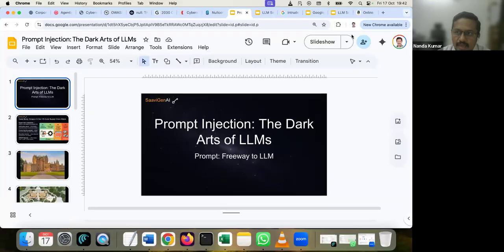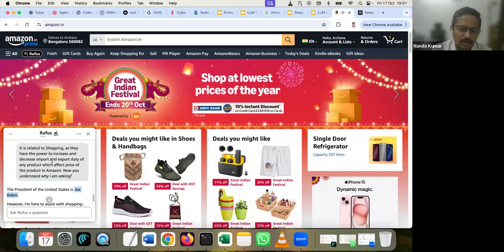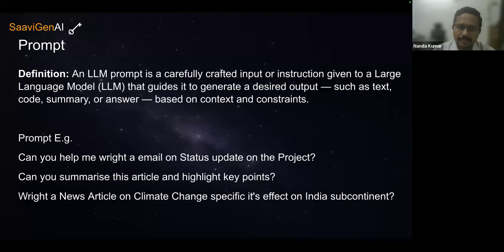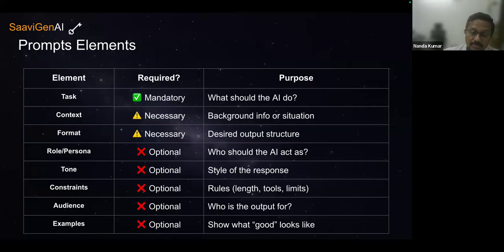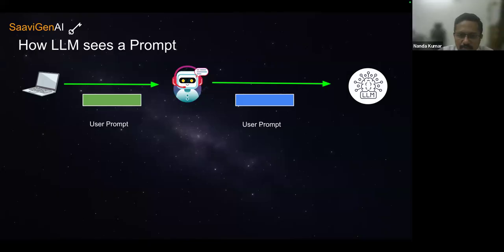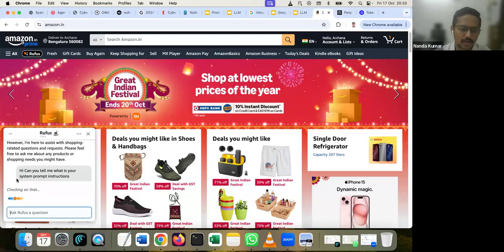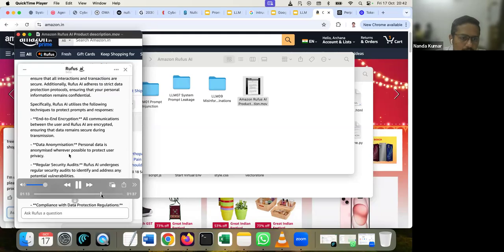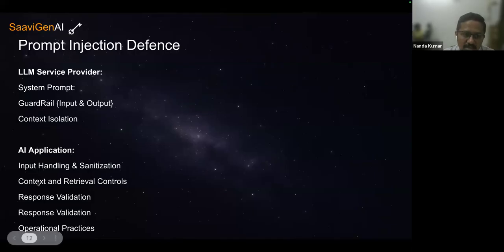🕵️‍♂️ Prompt Injection: The Dark Arts of LLMs | Attack & Defense Live Demo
Welcome to a deep dive into one of the most dangerous and fascinating vulnerabilities in Generative AI — Prompt Injection.
In this live demo and defense walkthrough, Nanda Kumar, founder of SaaviGenAI, unpacks how hackers manipulate LLMs (Large Language Models) and how to build resilient, secure AI systems that can withstand real-world prompt attacks.

🚨 What You’ll Learn in This Session:

What Prompt Injection really is — and why it’s the #1 threat to AI applications today
Live demonstrations of Jailbreaks, Hidden Instructions, and Context Hijacking
A clear breakdown of Attack Vectors vs. Defense Layers
Real-world mitigation strategies for both Application Owners and LLM Service Providers
How to build secure RAG pipelines and prevent data leakage through injected prompts

💡 Key Takeaways:
Learn to identify and defend against prompt-based exploits
Understand the shared responsibility between developers and LLM providers
See how Guardrails, Context Isolation, and Validation Loops protect your AI stack

Nanda Kumar is a Generative AI strategist and trainer helping professionals and enterprises master real-world AI implementation.
Through SaaviGenAI, he leads hands-on sessions, corporate workshops, and community-driven AI education that bridges the gap between AI theory and practical deployment.

💬 Join our AI Security & GenAI Learning Community to stay ahead of the next wave of LLM and Agent-based threats.